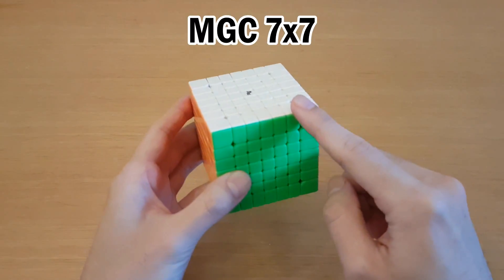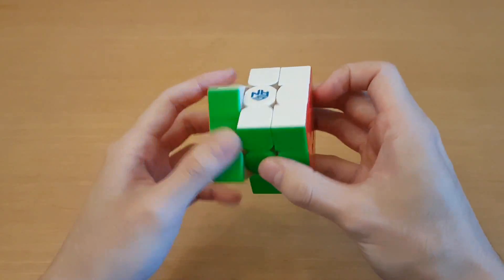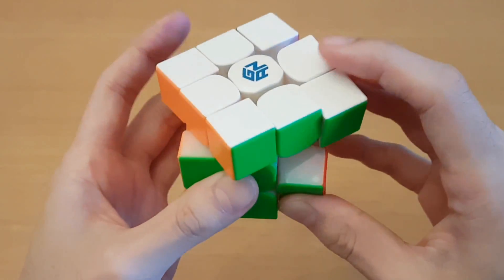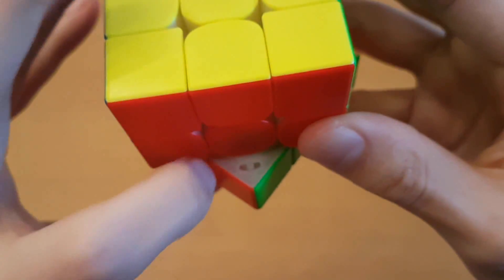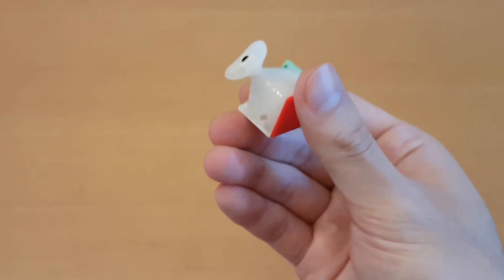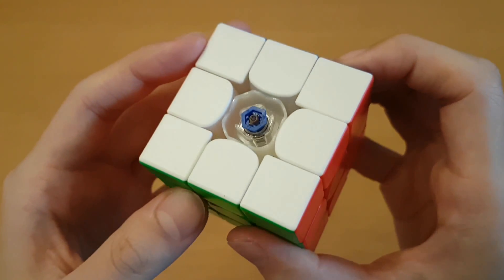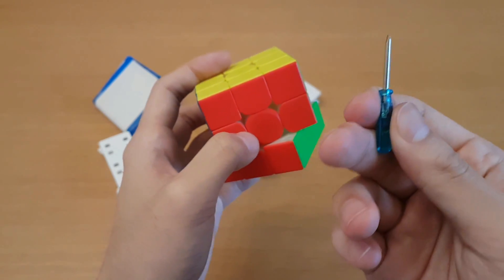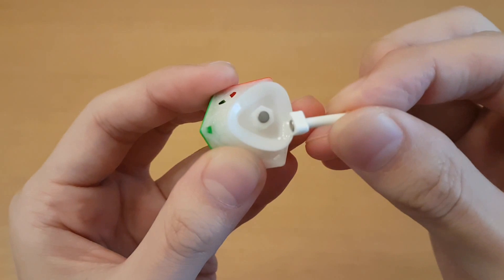GAN 11 M PRO UNBOXING | SpeedCubeShop.com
No, the GAN 11 is not a 1x1 that is 1mm across. The GAN 356 cubes are 3x3s 56mm across, but we all know cube names are not consistent...